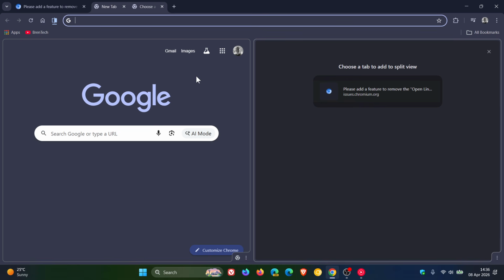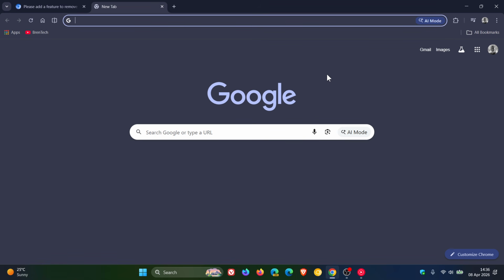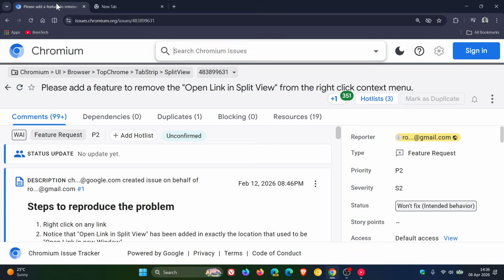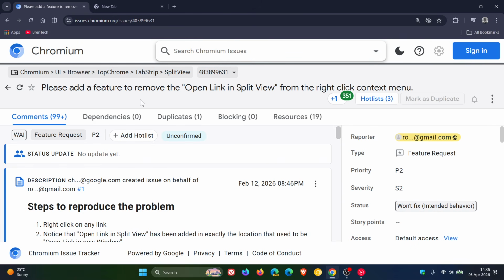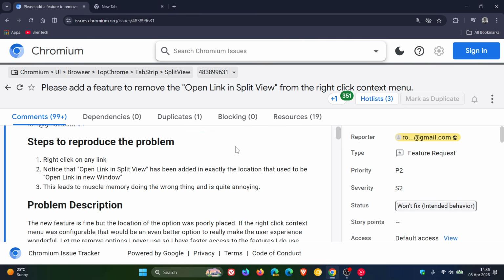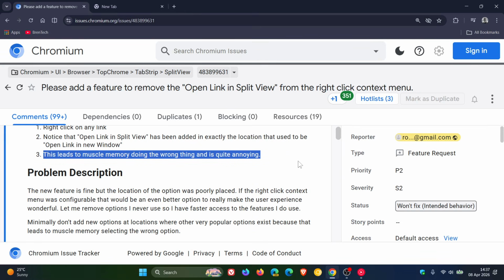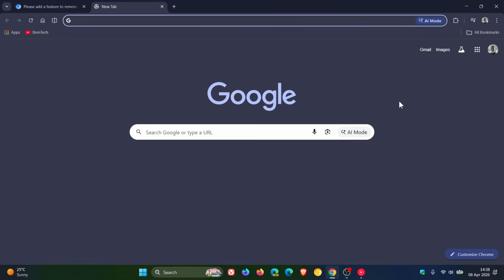Google is Finally Fixing This Annoying Chrome Split View Feature!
If you have ever accidentally triggered Split View when you just wanted to open a link in a new window, Google has heard your screams.